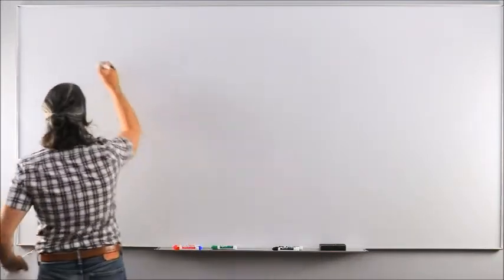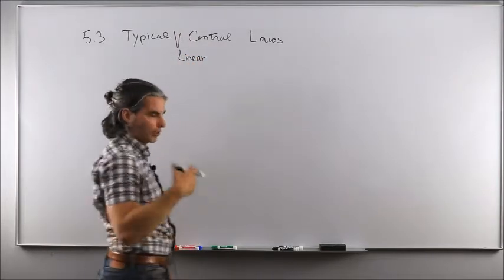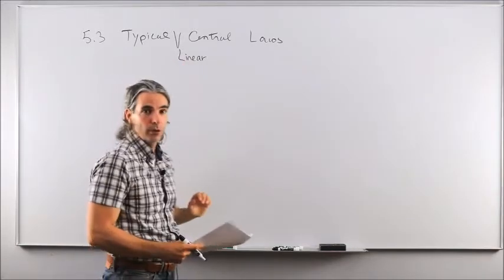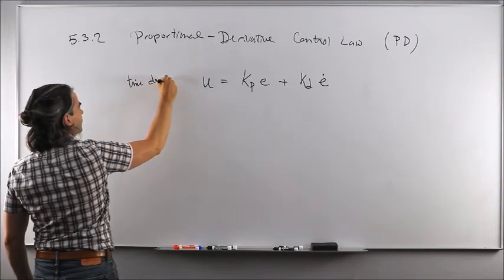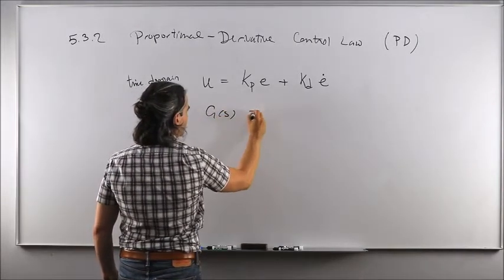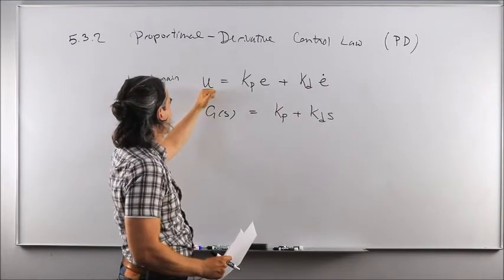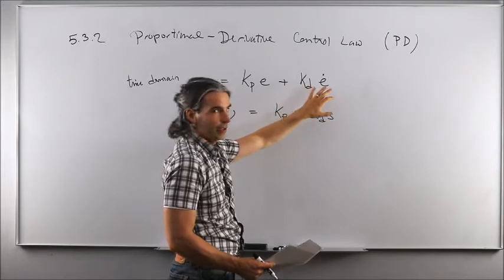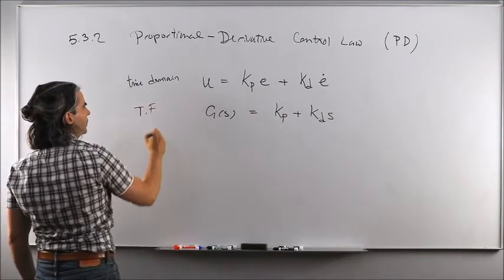AERO4540 - Spacecraft Attitude Dynamics and Control - Lecture 14